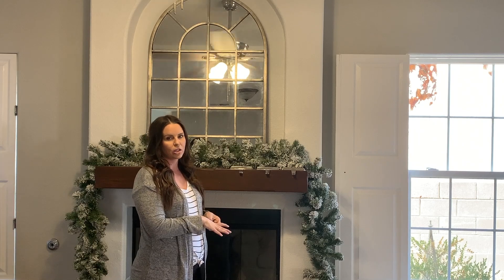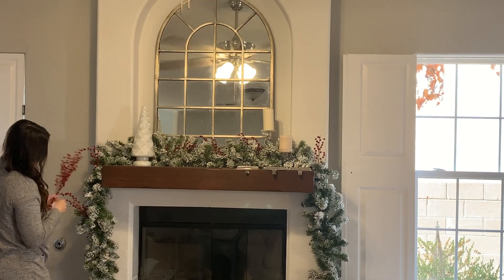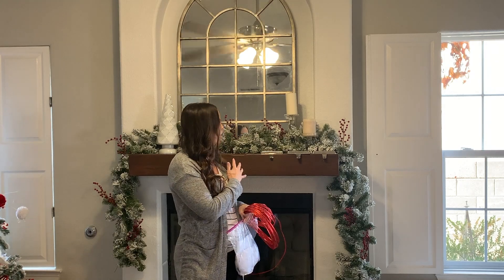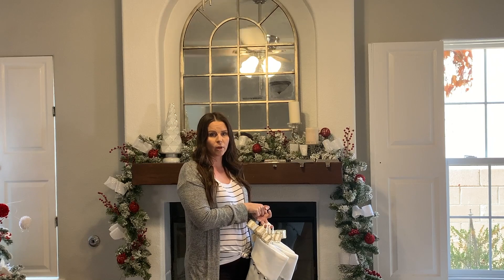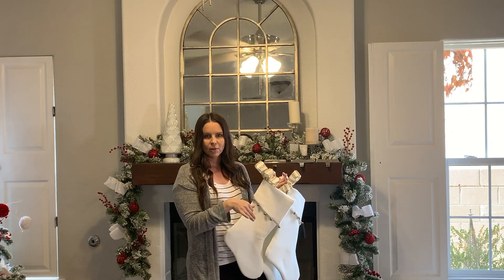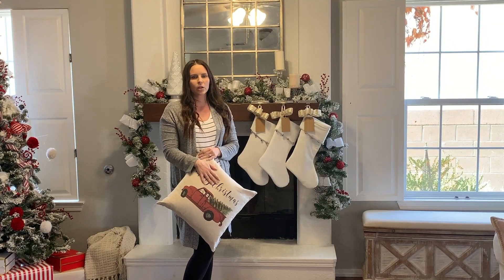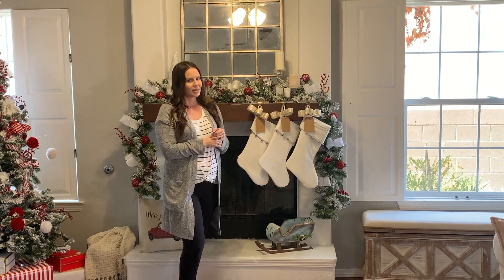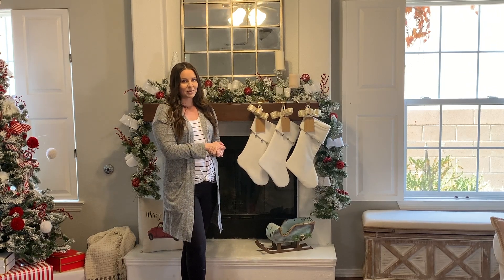Christmas Mantle Decorate with Me// How to Decorate Christmas Fireplace// How to Decorate Garland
Today I am showing you how I decorated my fireplace mantle for Christmas with a flocked garland.

Flocked garland
My Christmas tree

/playlist?list=PL19EJ2sgsD7JkSdjarD1Oa4uxpIlGXSbH

Sources:

Flocked Garland

Other Similar Garland
Berry Picks

White Glitter Ribbon for Bows

Candle Holders
Stockings: Hobby Lobby
Stockings (similar)

Stocking Name Tags
Red Ornaments

Truck Pillow

Sleigh (similar 1)
Sleigh (similar 2)